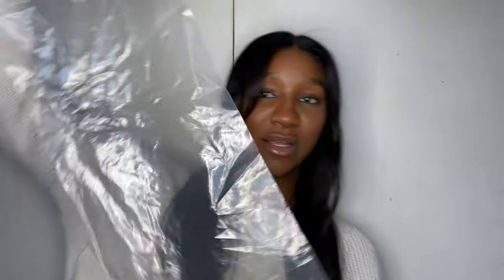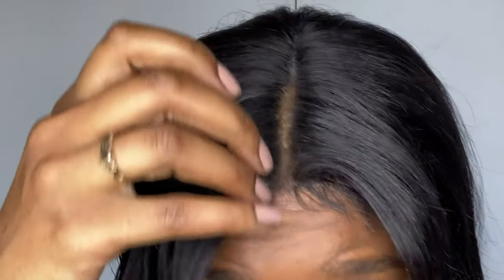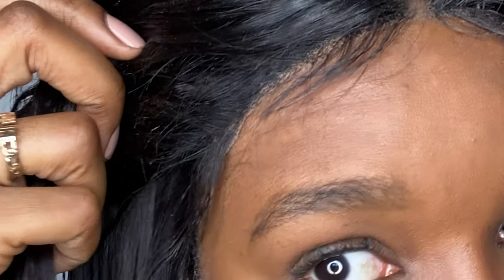GROW NATURAL HAIR FAST | Trying This Product To Grow 4a Hair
I want to grow my natural hair fast, so I'm going to be trying this product on method on my 4a hair.

👍🏽 WIG DETAILS:

▪️ Bought from: ALIEXPRESS
▪️ Seller: AIRCABIN
▪️ Length: 20"
▪️ Density: 150%
▪️ Price: £59.86
▪️ 13x6 HD Lace

🖤   Products Used:

• Track Info:
Intro song and main song: